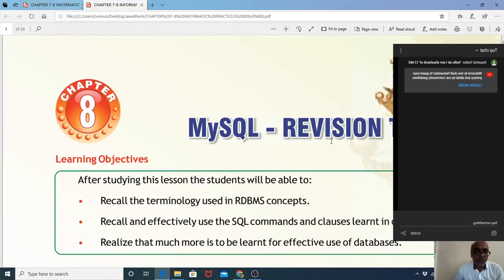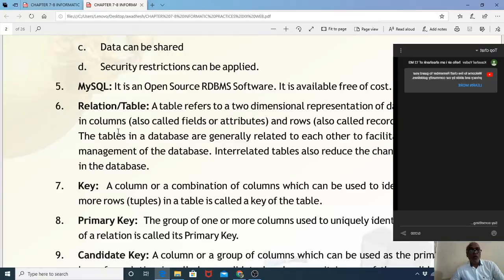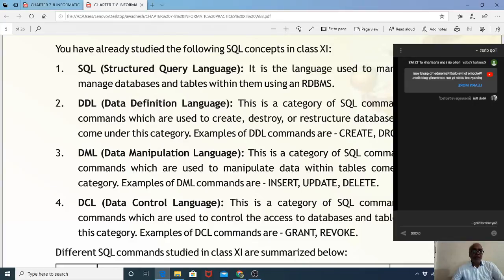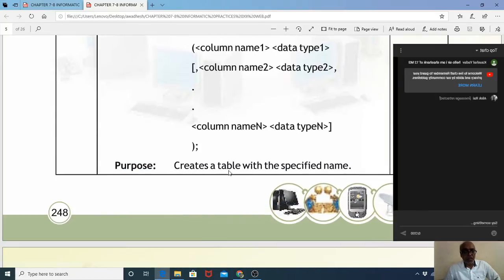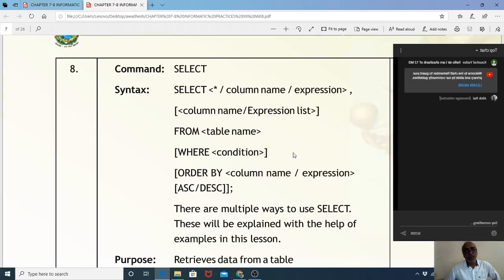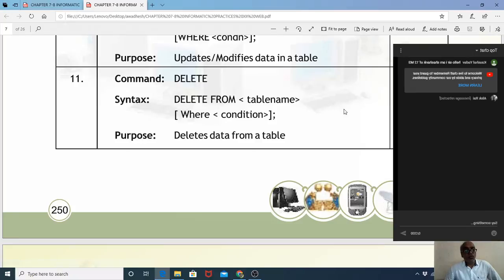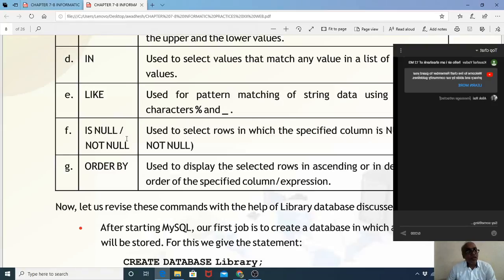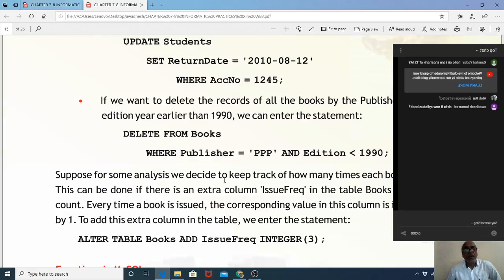INFORMATICS PRACTICES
cbse informatics practices CLASS 12